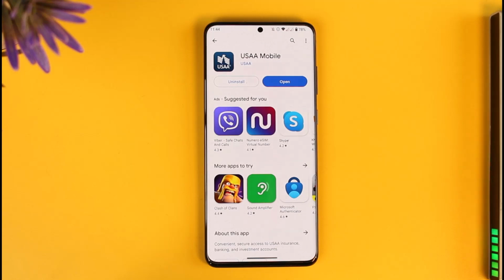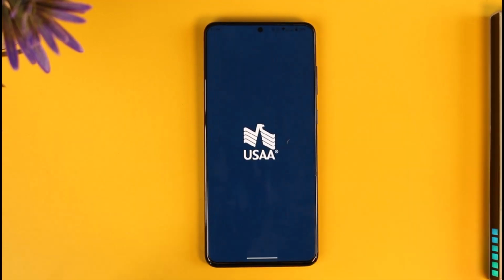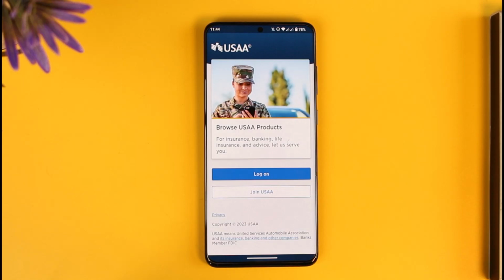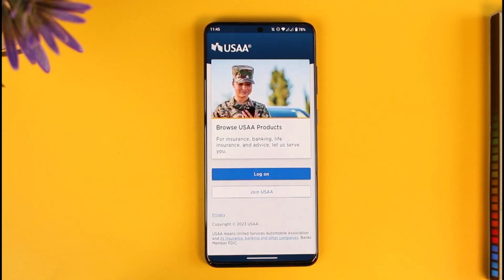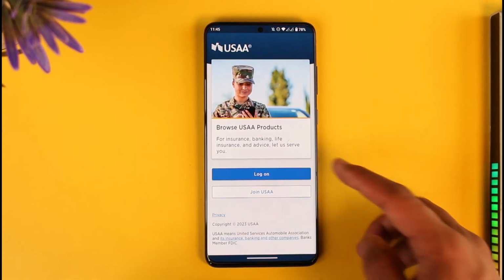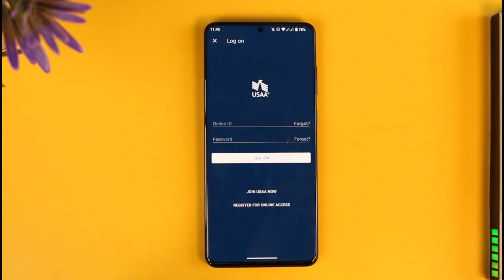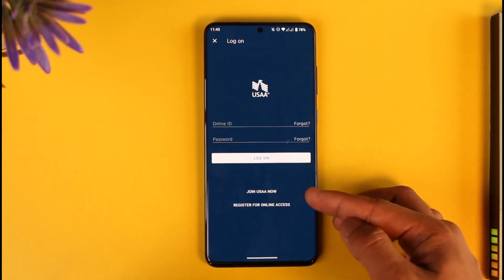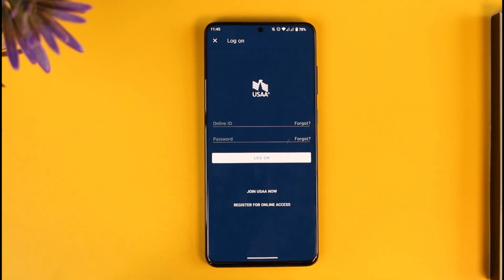USAA Bank - Login Sign In USAA Mobile App !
In this tutorial video, I will quickly guide you on how you can log in or sign in to the USAA mobile app. So, make sure to watch this video till the end. We try to be responsive to as many questions as possible.

► Chapters:
0:00 Introduction
0:11 Sign In USAA Mobile App
0:53 Conclusion